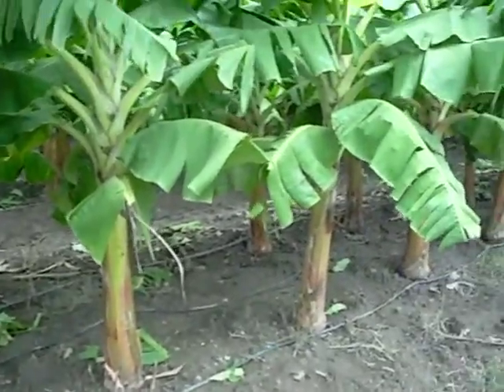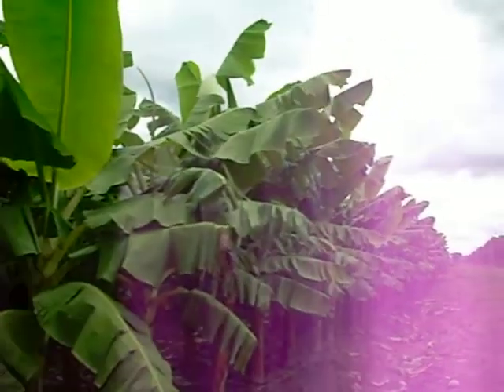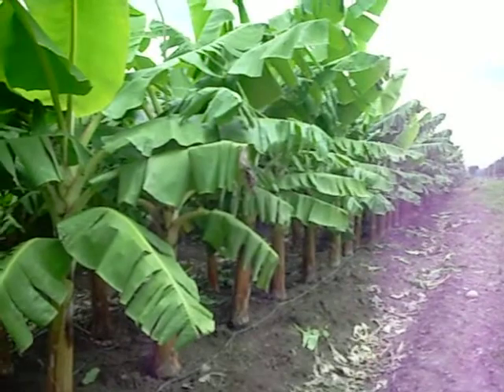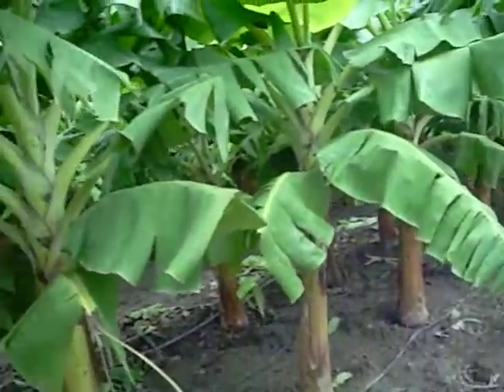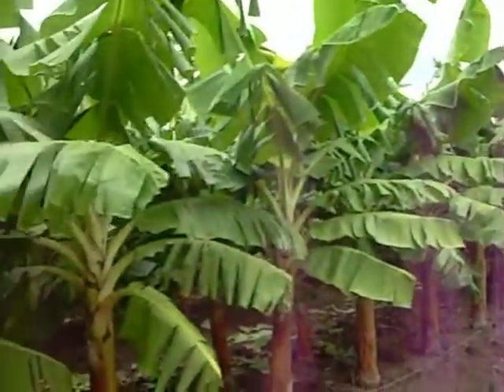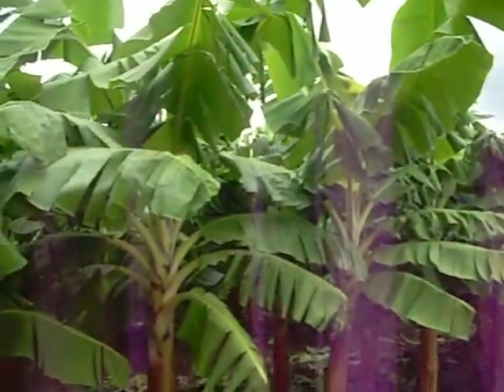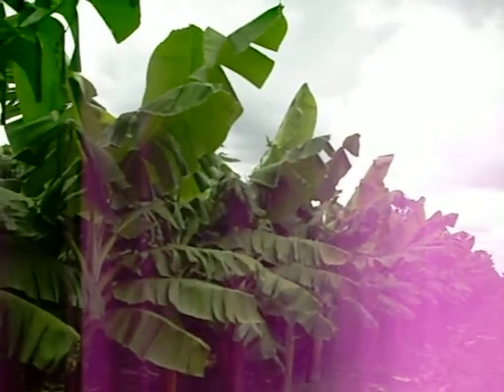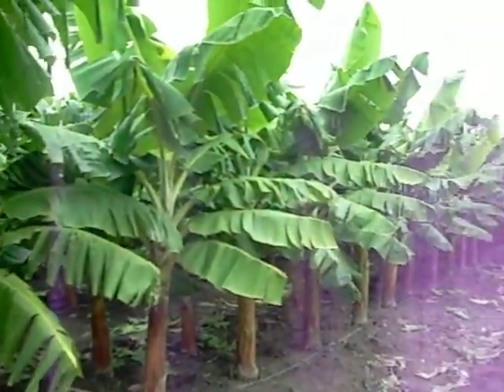How Plantains are Grown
An informative narrative of how plantain bananas are grown.